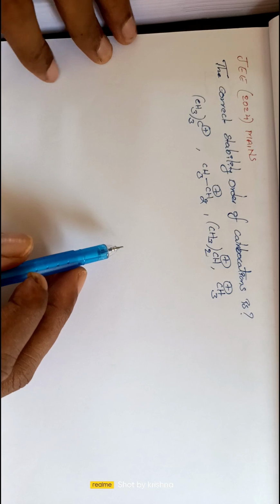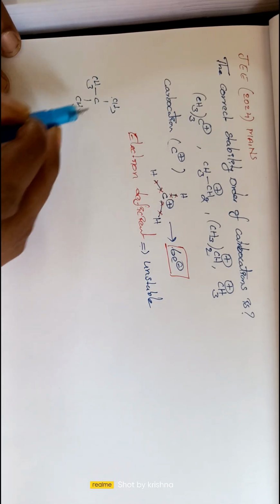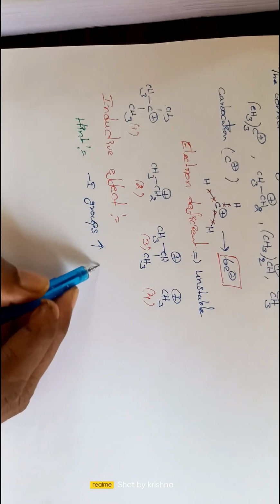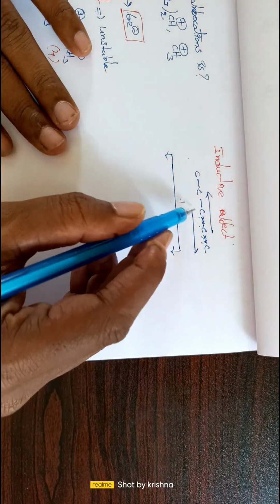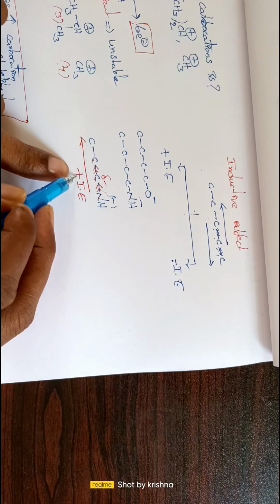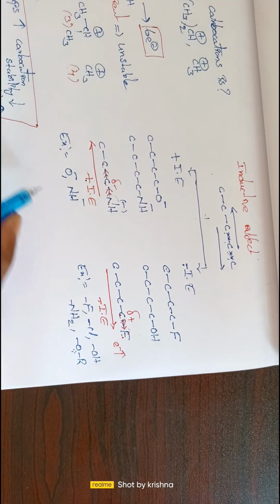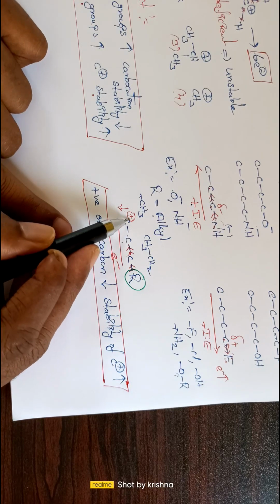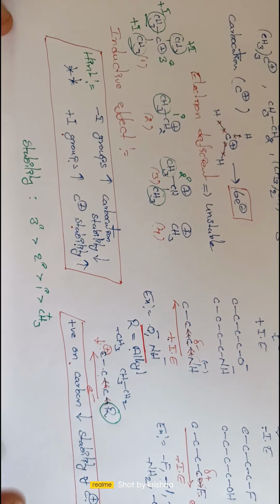Stability of carbocations